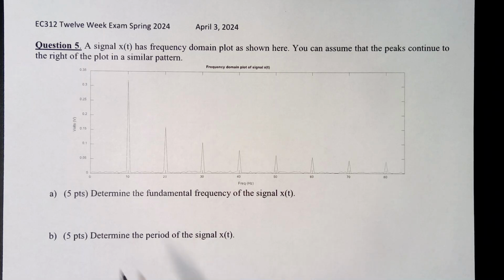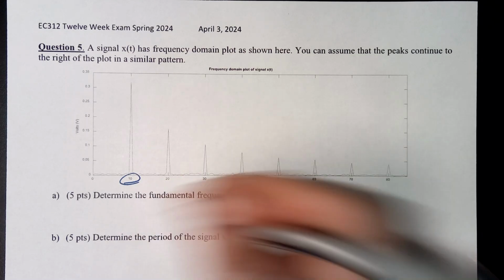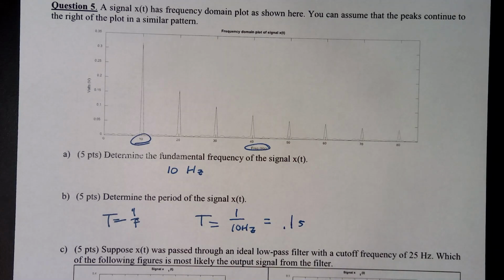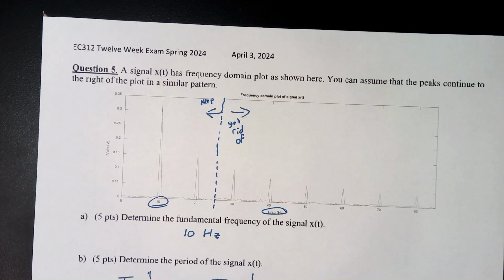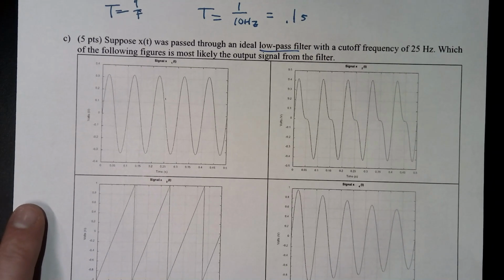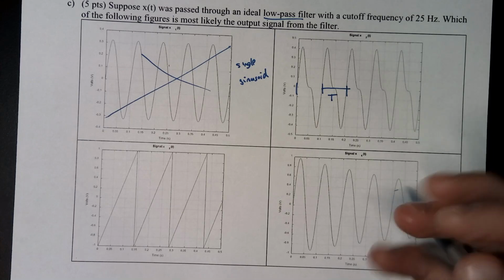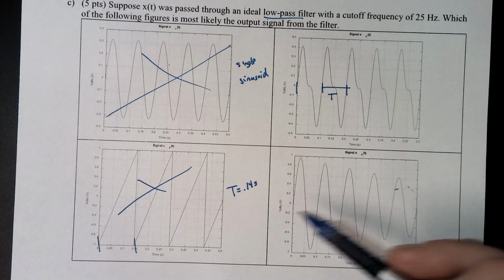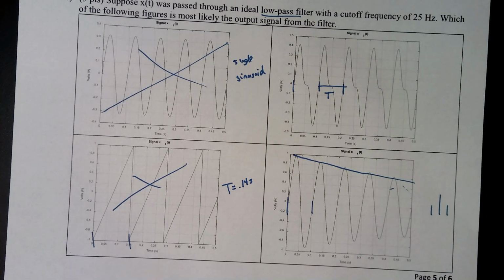EC312 AY24 12Week Q5